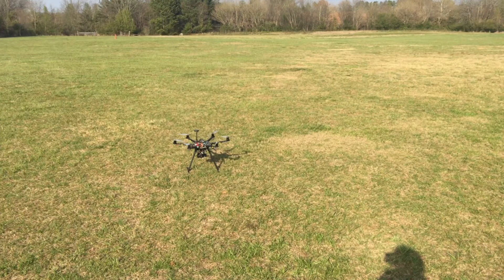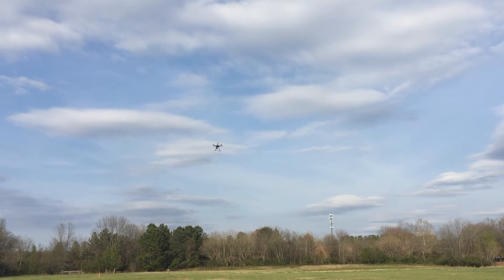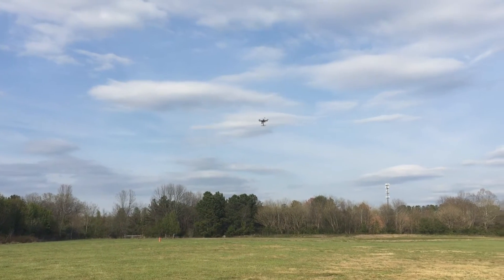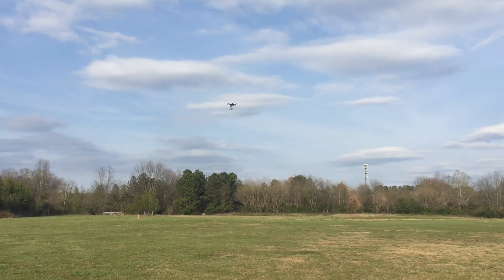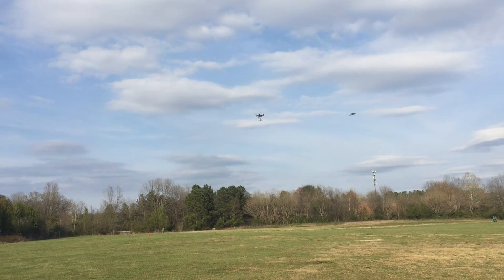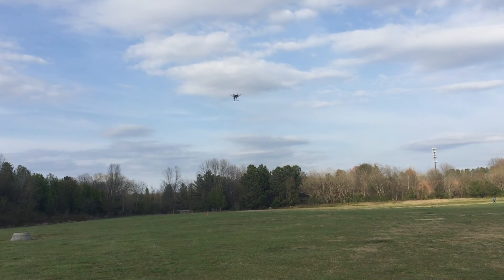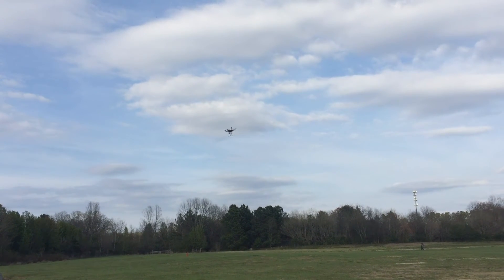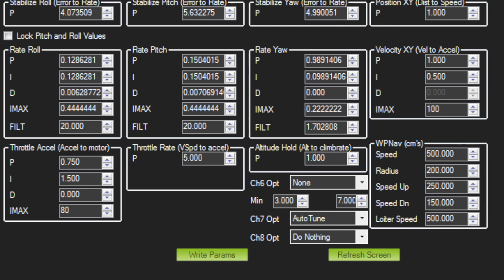Arducopter 3.5-RC2 - AutoTune with Position Hold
Wanted to share a video of me performing an AutoTune using the new Position Hold AutoTune feature in Arducopter 3.5-RC2.
I had already tuned the Yaw and Roll axis so this is just a tune of the Pitch axis. Results were excellent in the one flight I performed after this tune, so I'm anxious to test more.

This hexacopter is running a Pixhawk flight controller, SunnySky x2212 980kv motors, BLHeli 20A ESCs, and 9x4.5 APC MR Props.